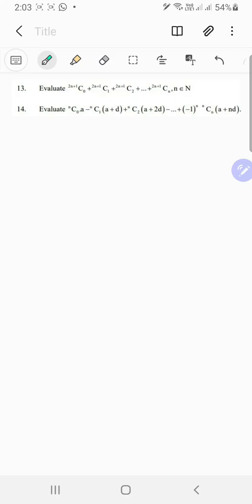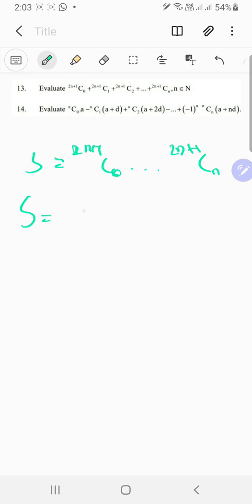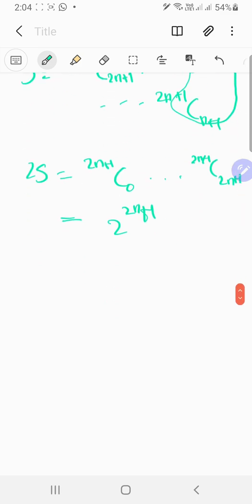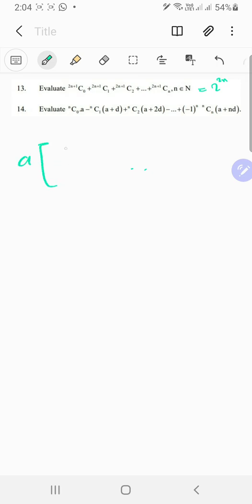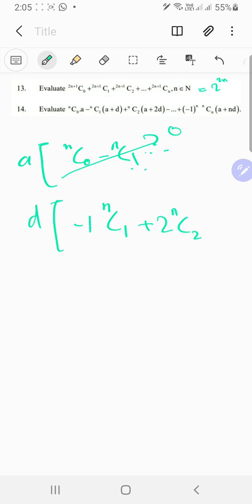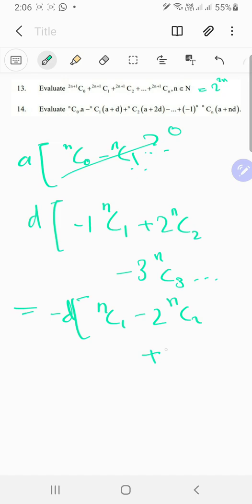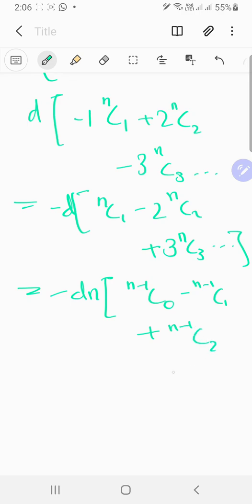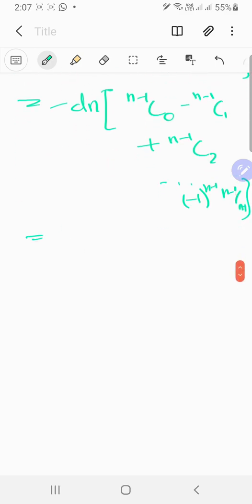My math homework vedio 27(13)